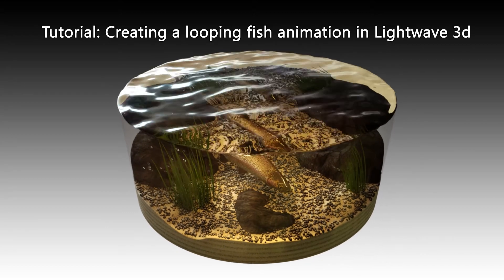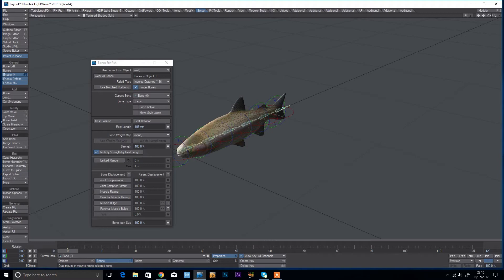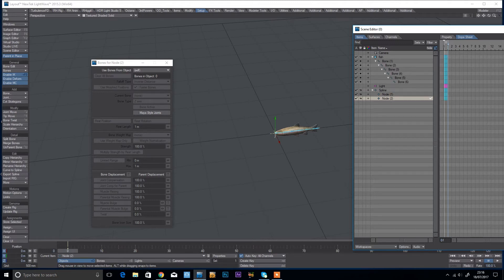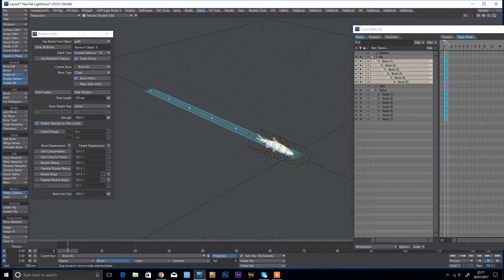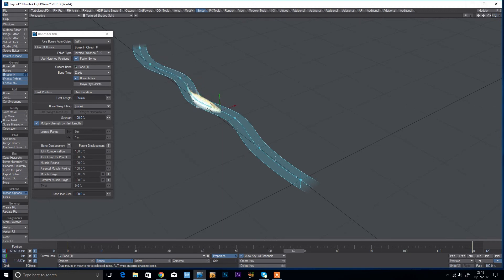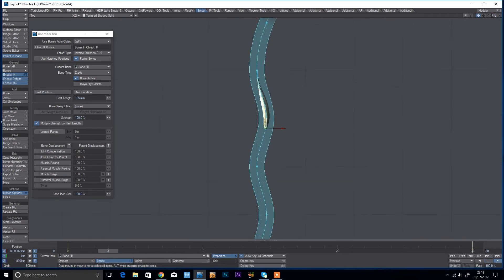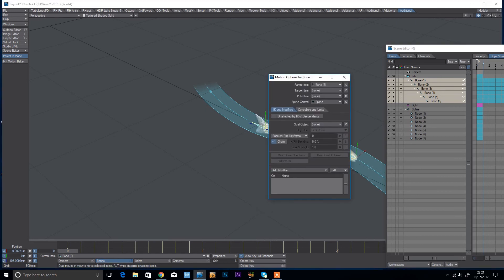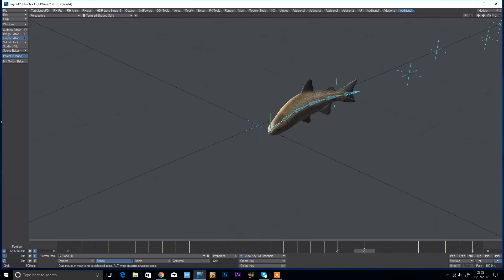Tutorial: Creating a looping fish animation in LightWave 3D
Quick demo of how I create a looping fish animation using Lightwave 3D's 'Spline Control'.